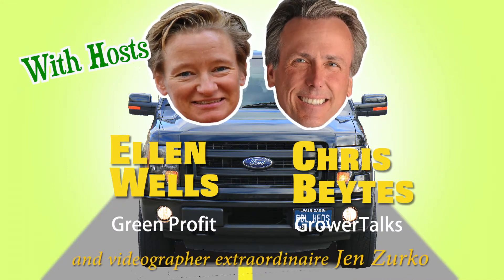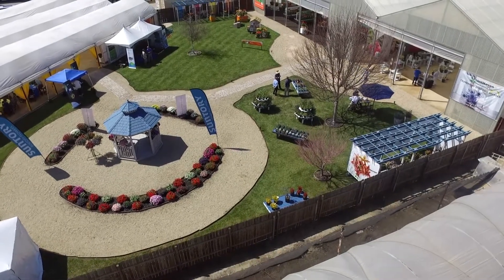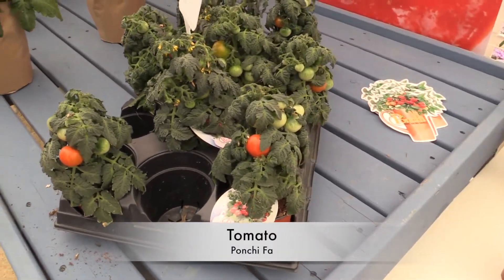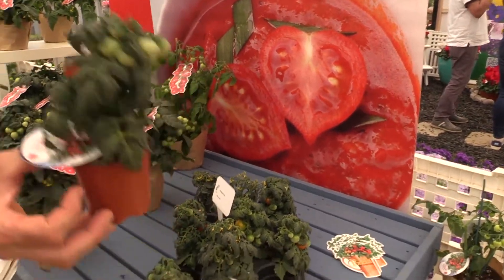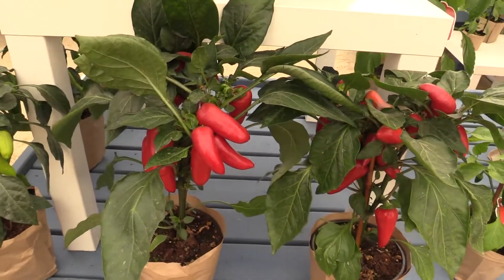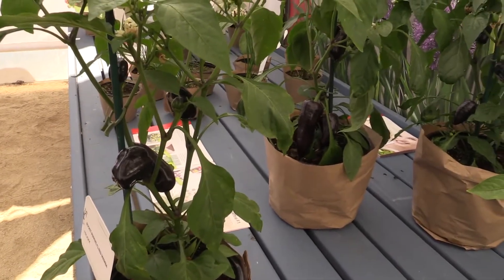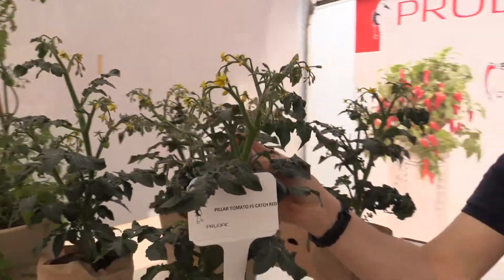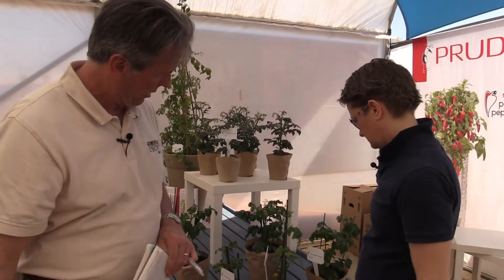Spring Trials 2018: PRUDAC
Tabletop and urban veggies is what this company specializes in and they had quite a few new ones for Chris and Ellen to check out.